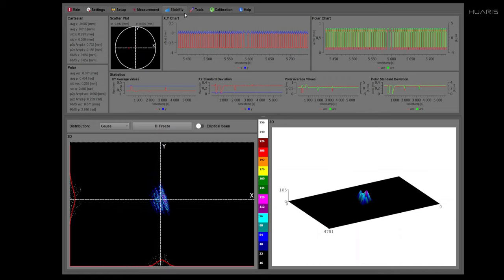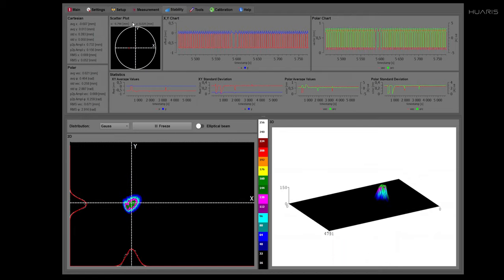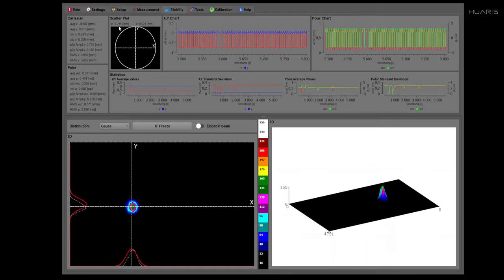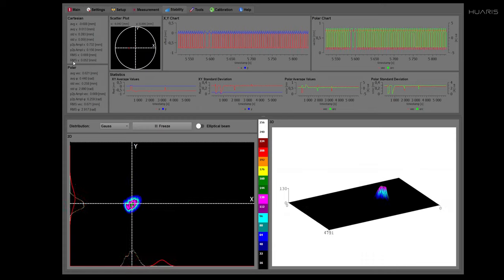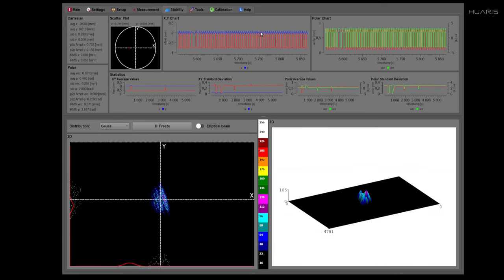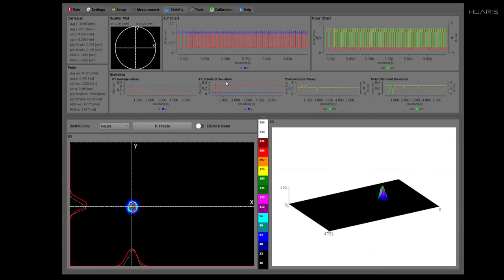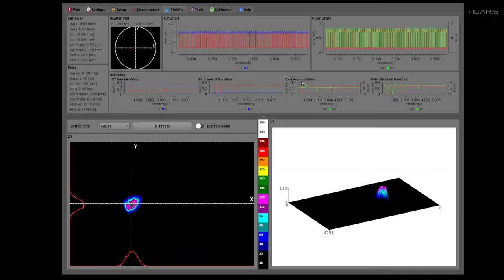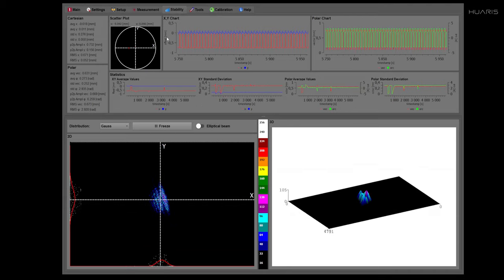Huaris laser beam profiling Software Tutorial: Exploring laser beam pointing Stability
In this video tutorial we delve into the Stability Tab in the Huaris software, specifically designed for characterization of the laser beam pointing stability. Learn how to interpret and analyze data related to beam pointing stability. Discover the scatter plot representation of the detector array, where each red dot signifies the center position of the laser beam at different measurement points. Explore the Cartesian and Polar coordinate systems, showcasing the beam center positions and their statistical parameters. Gain valuable insights into monitoring stability through average, standard deviation, and other statistical calculations.

Learn all about laser beam profiling with this comprehensive guide. From Huaris laser beam profiler to laser beam diameter diagnostics,  laser power meater, we've got you covered.

💬 Table of Contents:

00:00 Introduction to the Stability Tab
00:28 Understanding the Scatter Plot Representation
01:04 Exploring Cartesian and Polar Coordinate Systems
01:42 Cartesian System
01:48 Polar System
02:34 Statistical Parameters in Polar Coordinates
03:15 Adjusting the Display and Statistical Settings